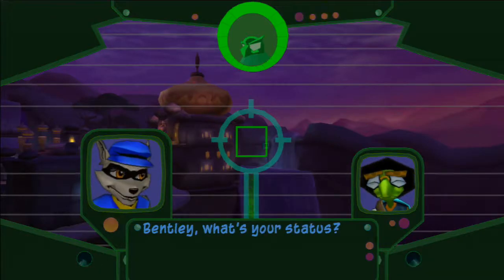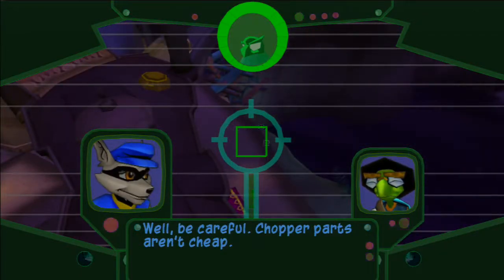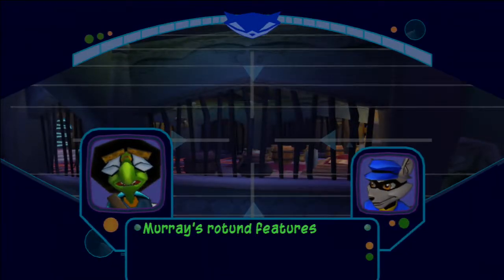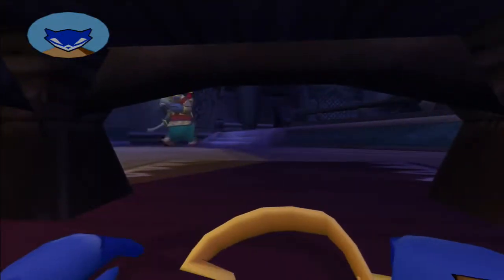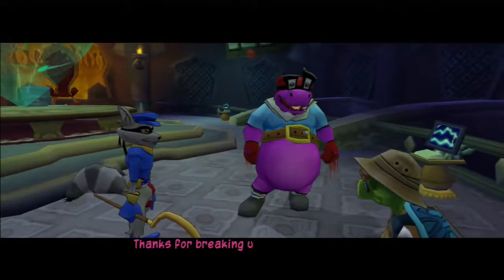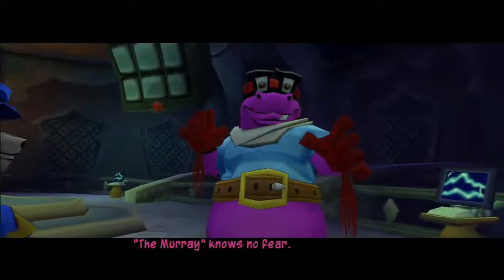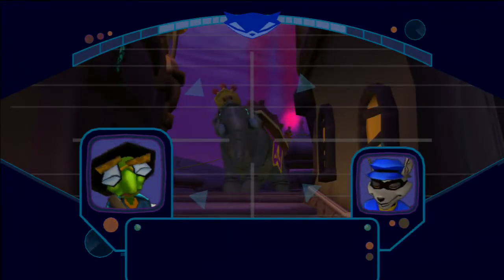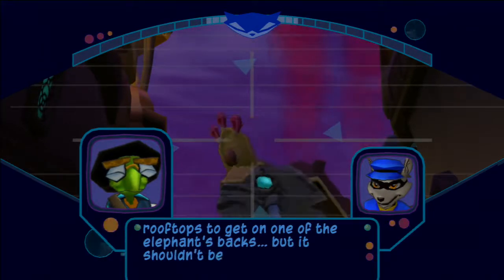The Sly Collection - Sly 2 Band Of Thieves #9